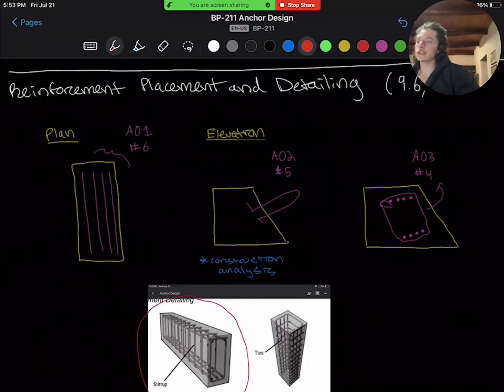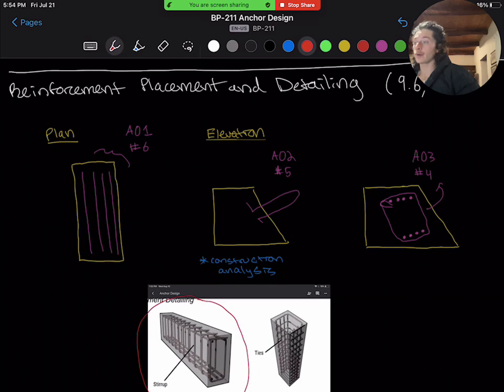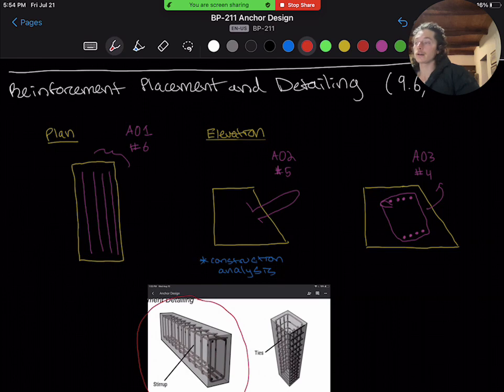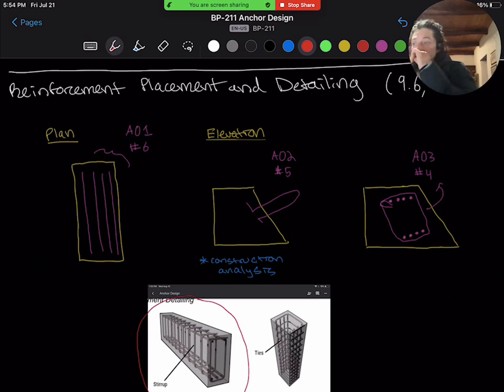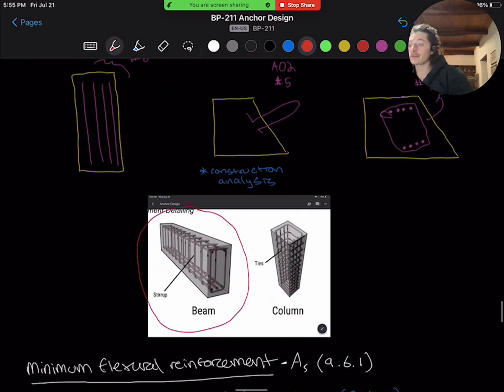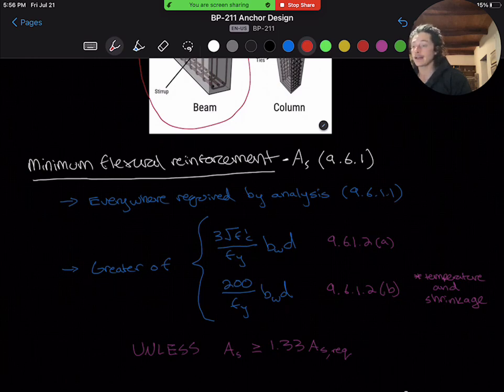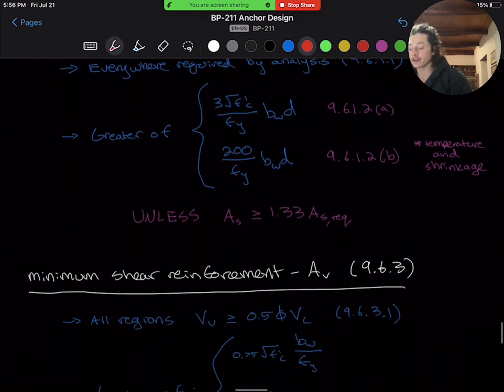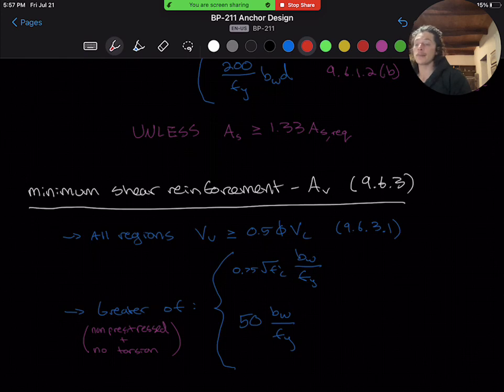BP211 - Anchor Design (Reinforcement Placement)